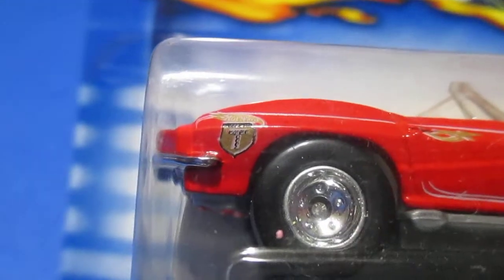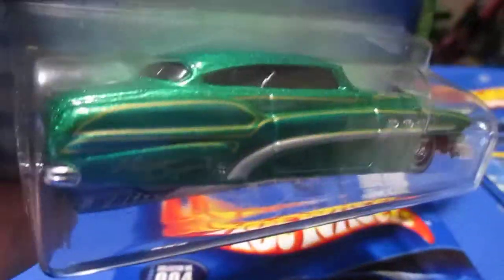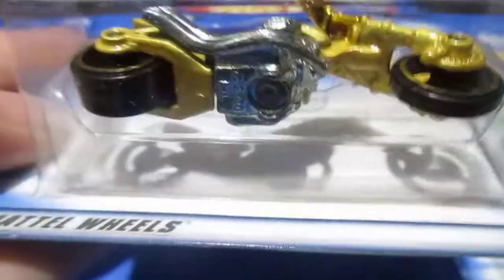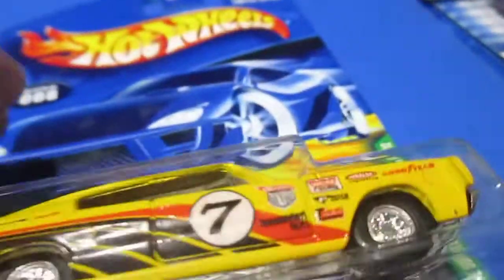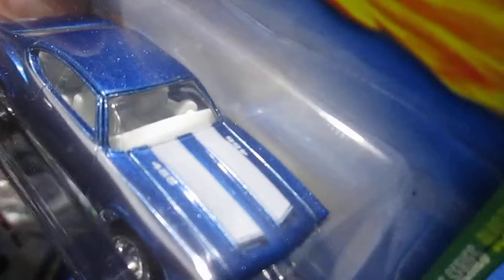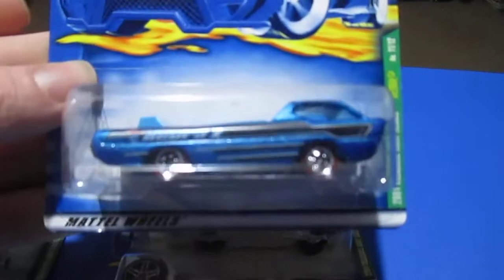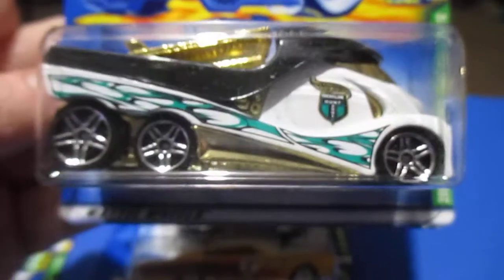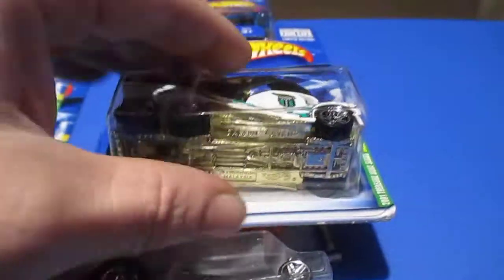Hot Wheels 2001 Treasure Hunts Complete Set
This is a review of all 12 2001 Treasure Hunts